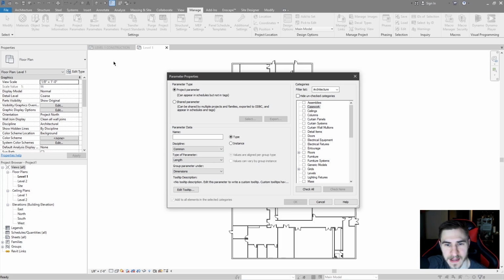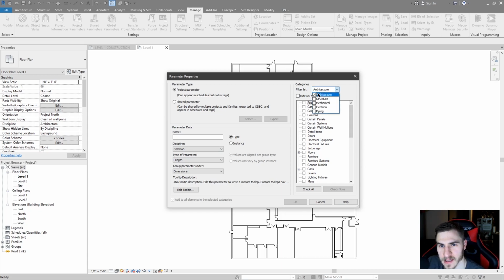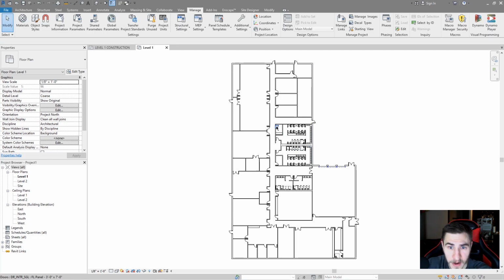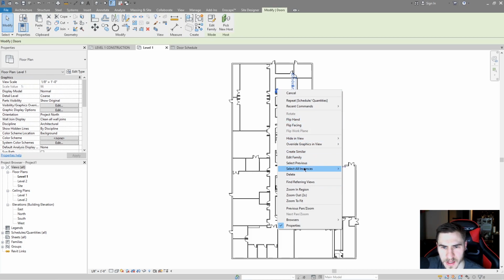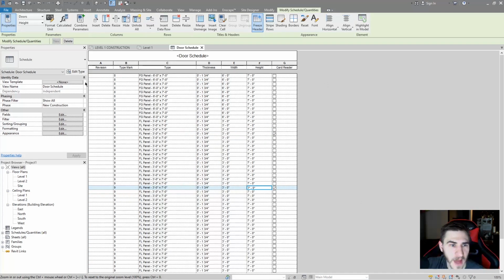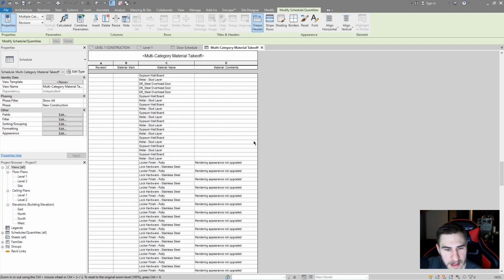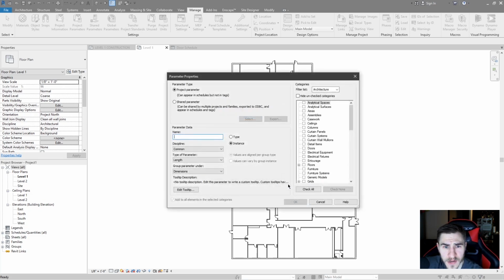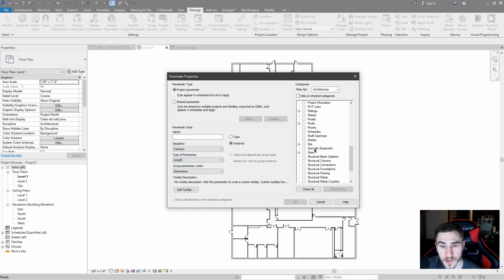How to use Project Parameters | Revit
In this video, you will learn the basics of Project Parameters in Revit. Project parameters are a great way to add functionality to your different Revit elements. This can be done for scheduling purposes or to simply add data to specific elements. This video covers how to create project parameters, apply them to elements, and schedule them. I end up using a lot of project parameters because of how useful they are.